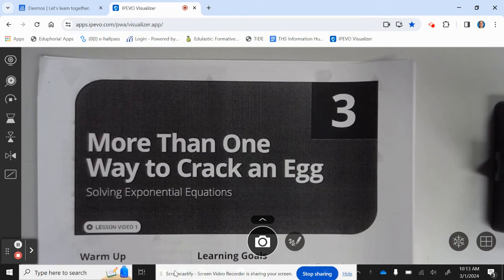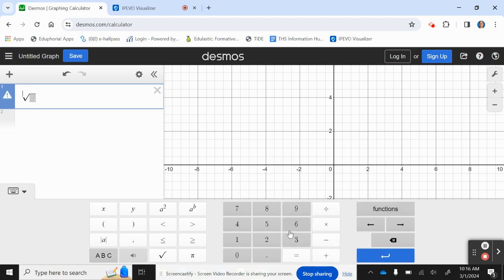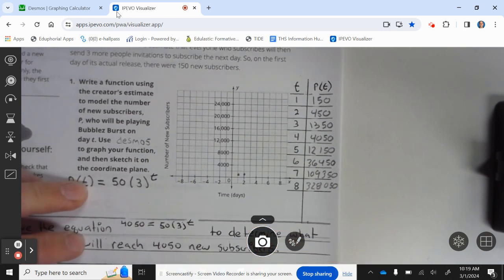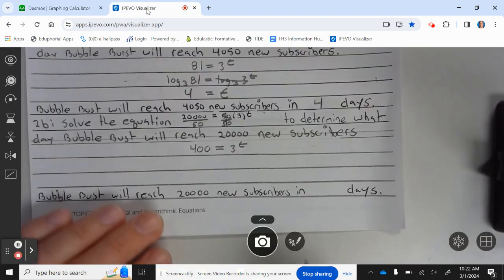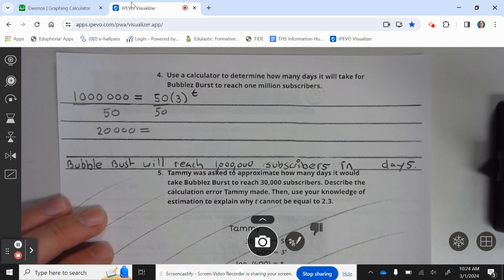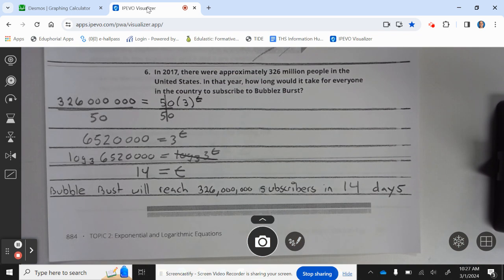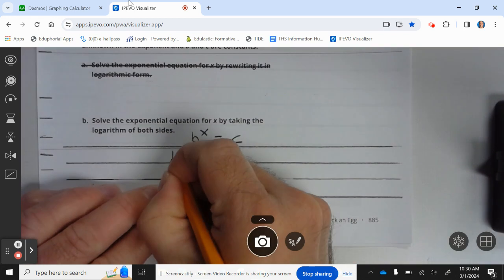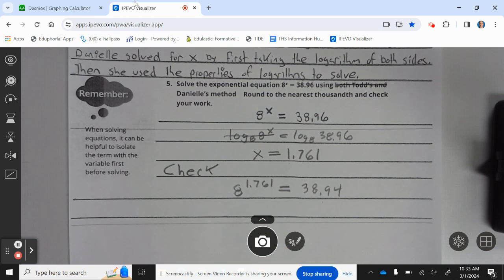2.3 More than One Way to Crack an Egg Activity 3.1 and 3.2